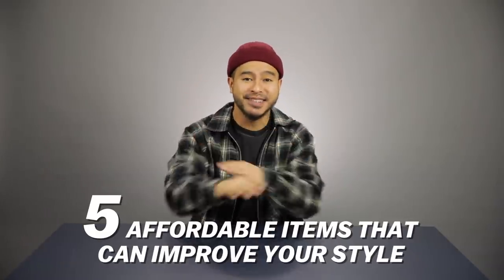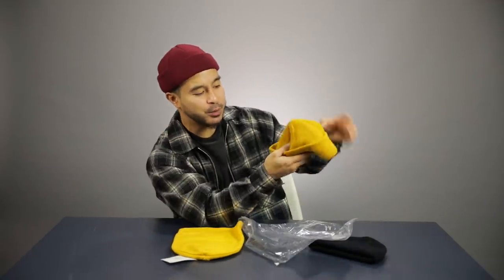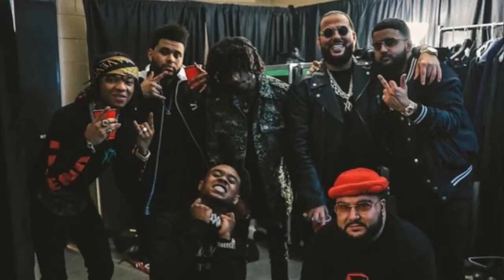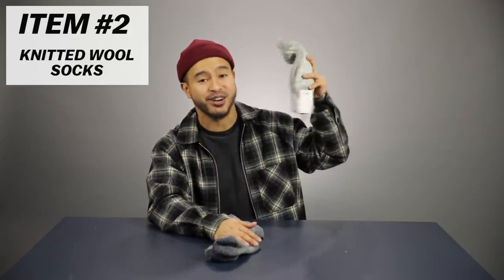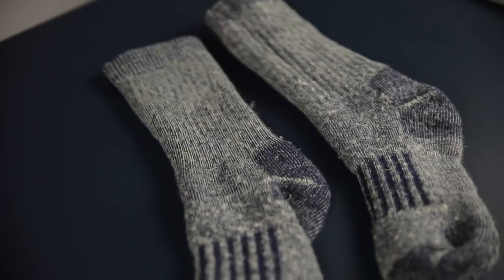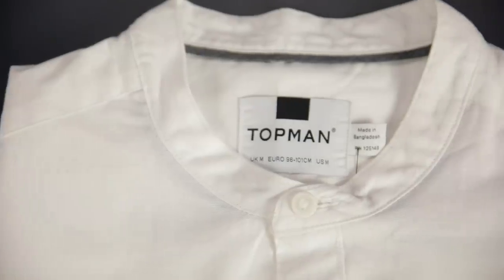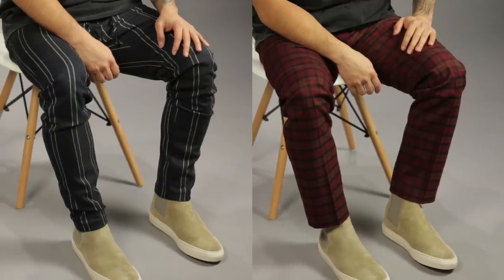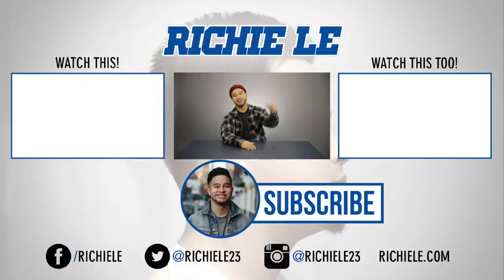5 Affordable Items That INSTANTLY Improve Your Style!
Wool Socks

Biker Chains

Help us get to 1 million subs!

Follow @RichieLeCollection on Instagram for more updates!

Address to our mailbox to send fan mail/artwork/etc:
10216 SE 256th St
Ste 103